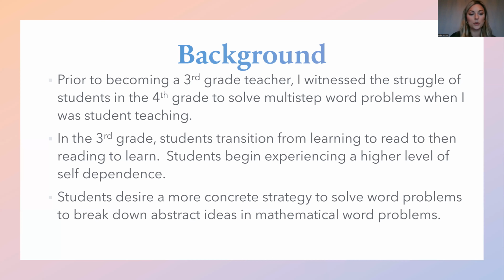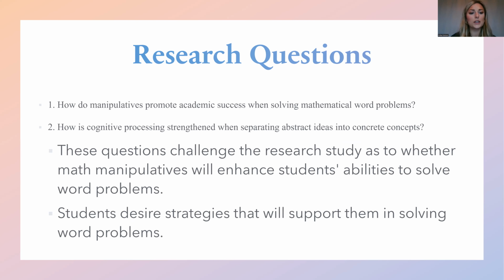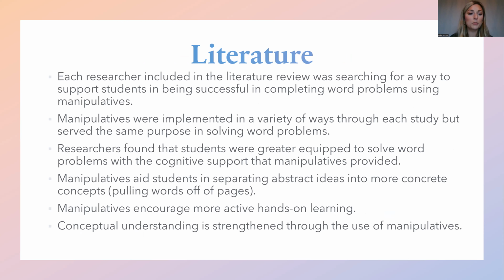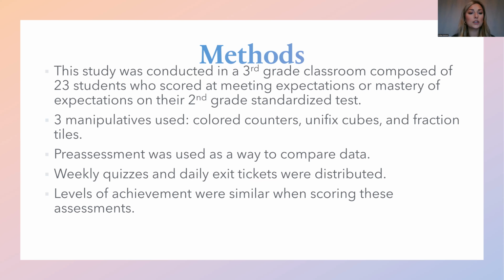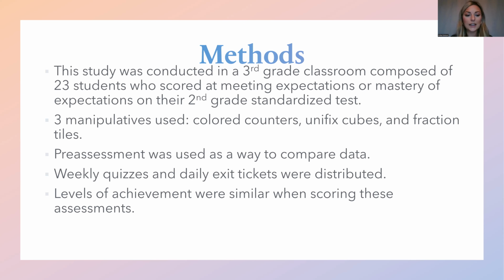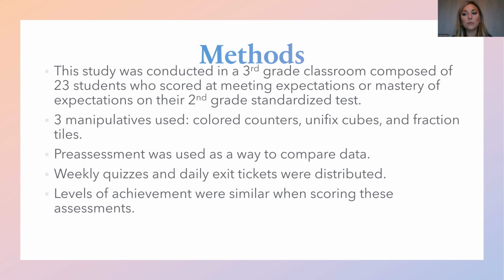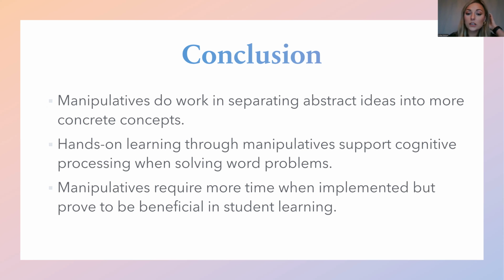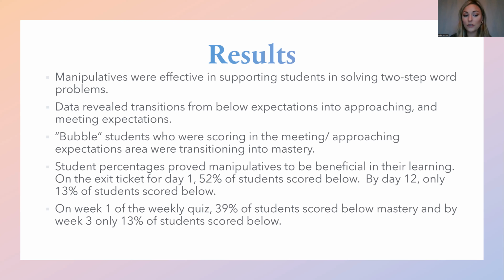Erika Dotson Research Video